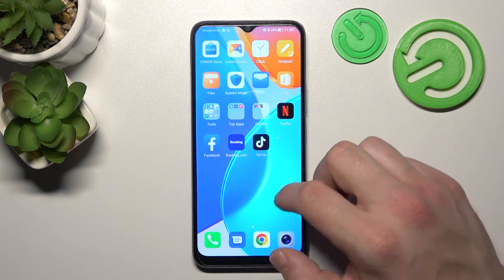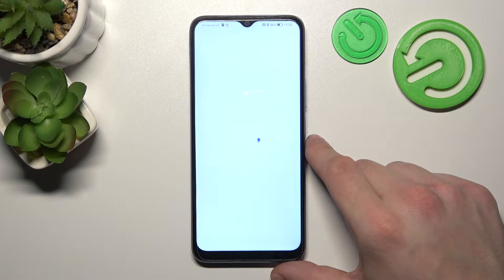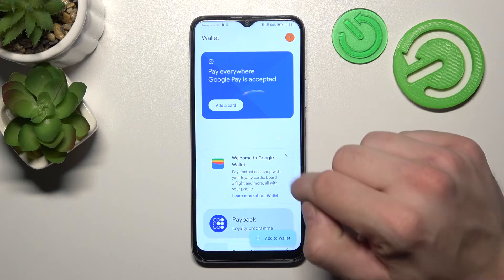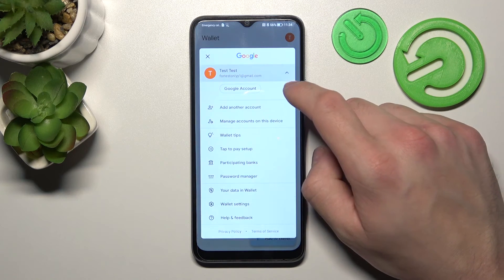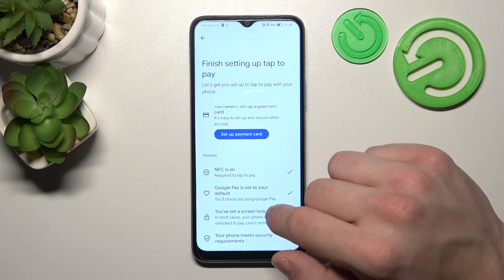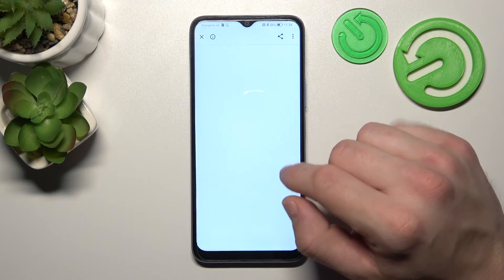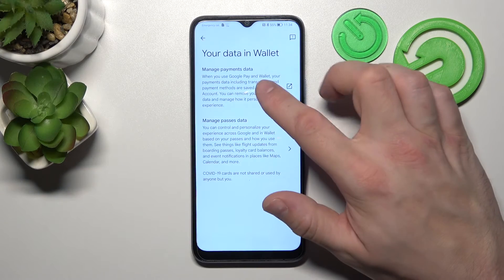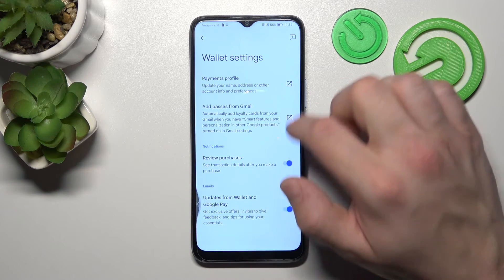Manage Google Wallet App on HONOR X6 - Set Up Google Wallet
Find out more info about HONOR X6:
Our experts have created a special tutorial for those who don't know how to manage and use Google Wallet app. So this tutorial is a special guide to teach you to set up this app and start using all its basic functions.

How to manage Google Wallet on HONOR X6? How to use Google Wallet on HONOR X6? How to find Google Wallet on HONOR X6? How to set Google Wallet on HONOR X6?